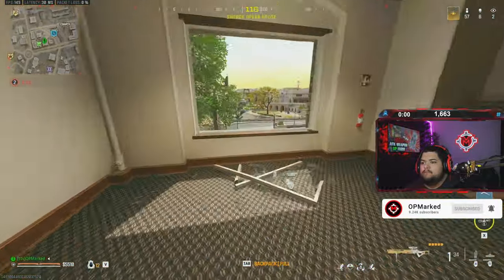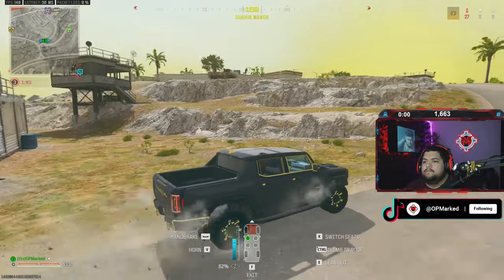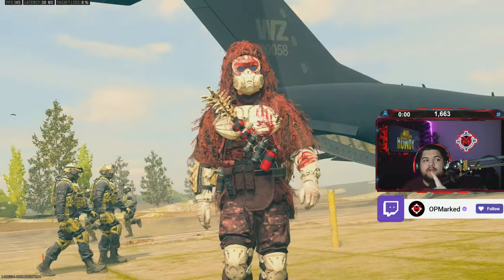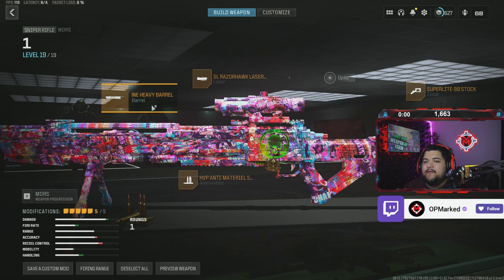You NEED to be using this NEW *BROKEN* Sniper in Warzone...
Warzone added in a BRAND NEW Sniper in the game and it is completely BROKEN!!!

🔔Remember to turn POST NOTIFICATIONS ON so you NEVER miss a video! Please make sure to "like 👍" if you want to see more content like this!

Go XLR Audio Mixer Mini :
G-Pro Wireless Superlight Mouse:
Elgato Stream Deck:
Astro A-40 Headset:
ASUS VG248QE 144hz 1ms Monitor:
AT-2020 XLR Microphone:
Rode Mic Arm:
Elgato 4k Capture Card:
Elgato 1080p Capture Card for Camera:
Alienware 1440p Monitor: